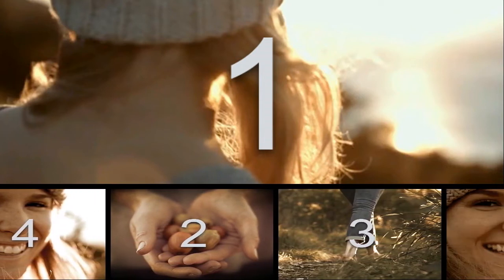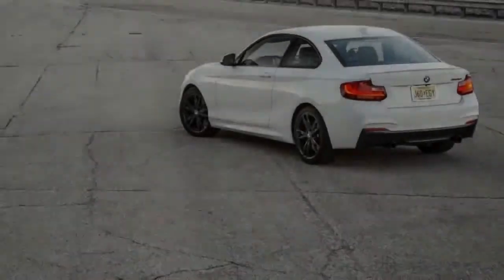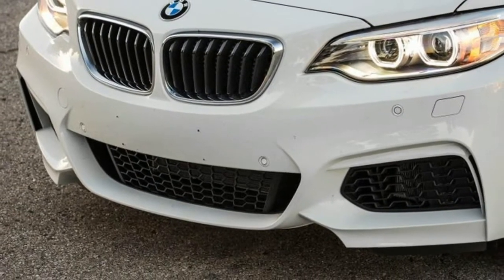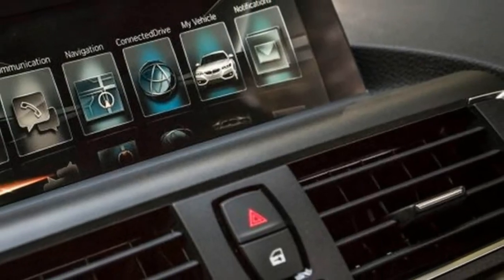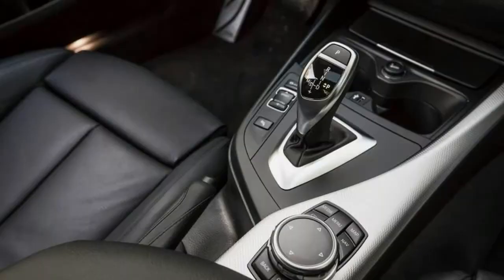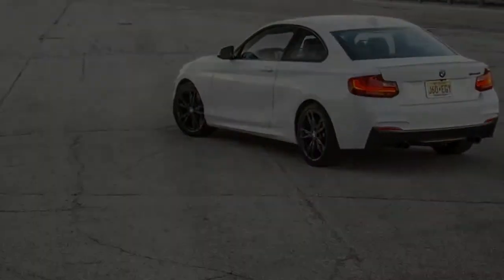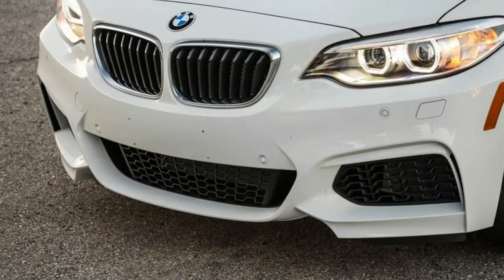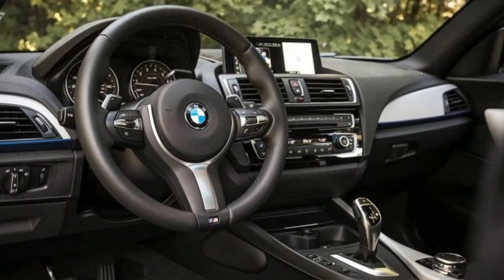WATCH NOW!!! 2017 BMW M240i Coupe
The mid-life updated BMW 2 Series range has arrived in Australia, headlined by the hotted-up M240i and a revised mid-range 230i, both of which we drove at this week's launch.

Pitched as a slightly softer alternative to the red-hot M2 track star, the M240i replaces the M235i, and sports a number of updates to make it more desirable.

Headlining this is a reworked TwinPower single-turbo 3.0-litre six-cylinder (TwinPower denotes variable valve and camshaft controls, and high-precision injection) — with 10kW/50Nm more than before.